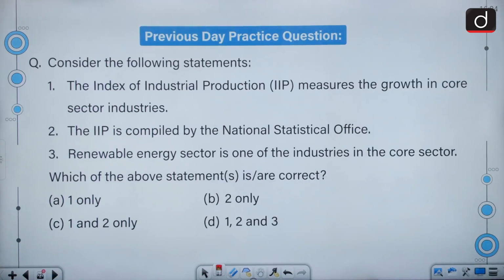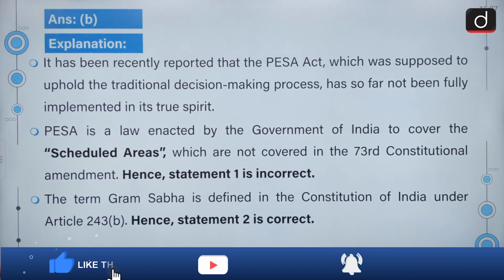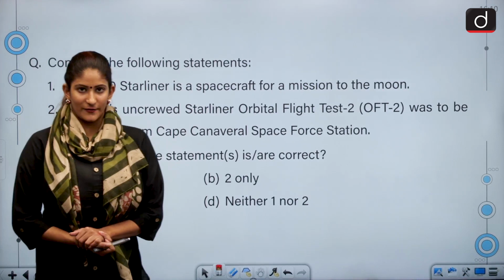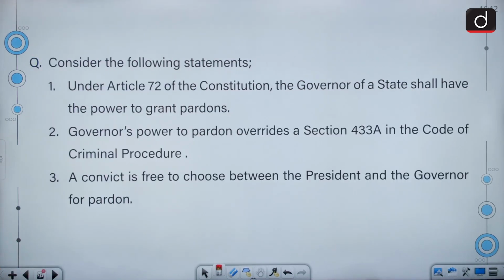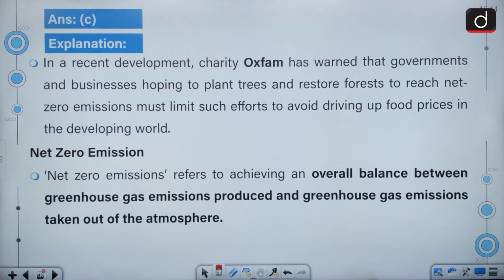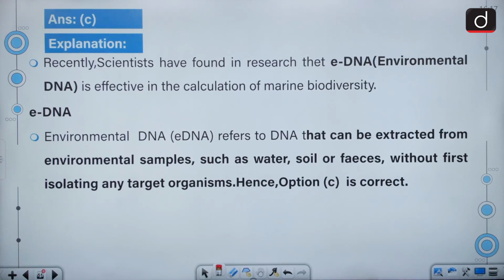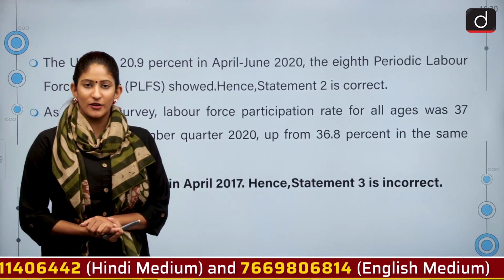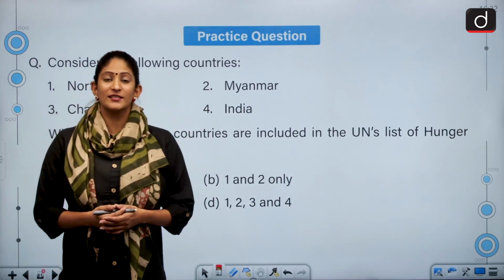Today's GK - AUGUST 04, 2021 | Drishti IAS English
Dear Viewers,
Drishti IAS English brings to you a new programme - Today's GK. In each episode, we will be covering important recent events from the UPSC exam point of view through objective questions and their explanations. This will help you apply recently acquired knowledge and reinforce your preparation for the Prelims Exam.